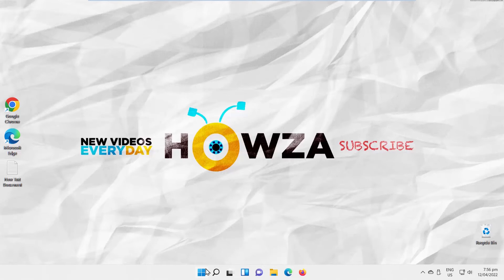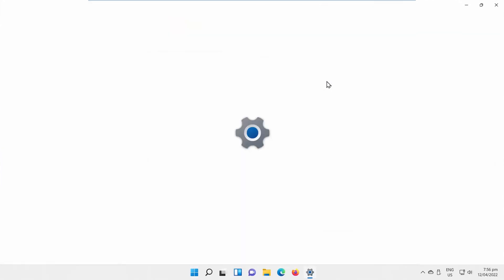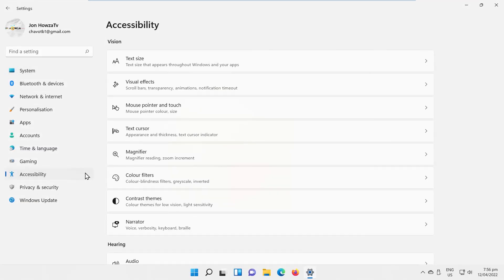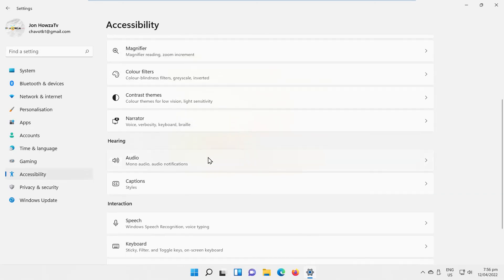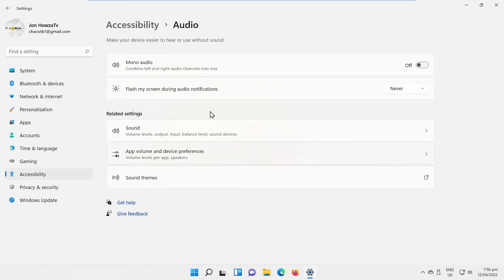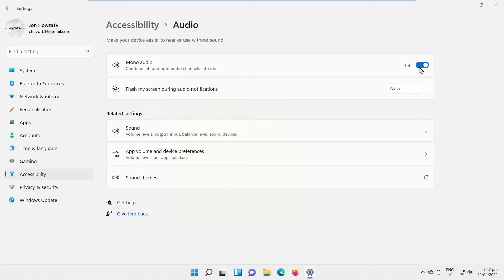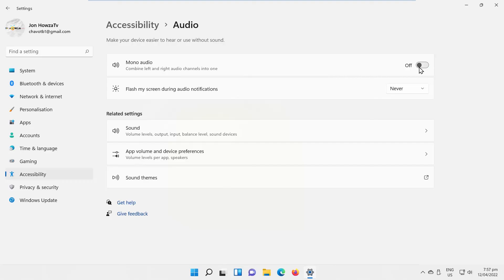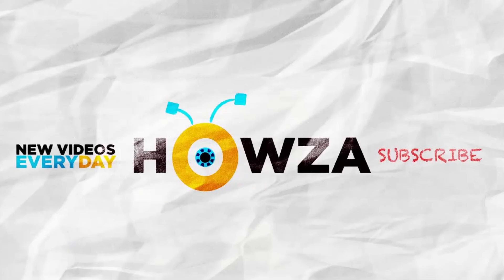How to Enable or Disable Mono audio in Windows 11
Hey! Welcome to HOWZA channel! In today's lesson, we will teach you how to enable or disable Mono audio in Windows 11.
On Windows 11, when you play any content such as video or music, the system will split the sound into different channels, which means that if you happen to have only one speaker or headphone, you won't hear some sounds.
However, if you happen to have a single listening peripheral, Windows 11 includes a feature to convert a stereo sound into a single channel or mono audio to help you hear everything from one speaker or headphone.
Select Accessibility from the left side list. Go to Audio. Look for Mono audio option. If you want to enable it turn the switch on. If you want to disable mono audio option turn the switch off.